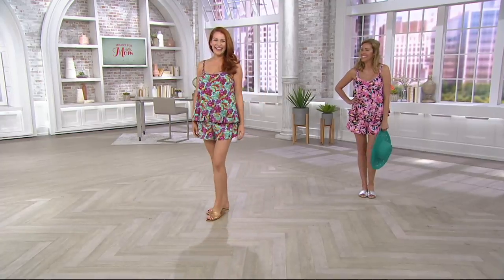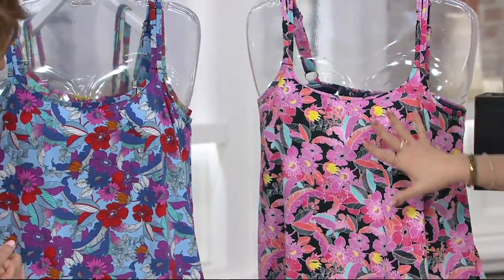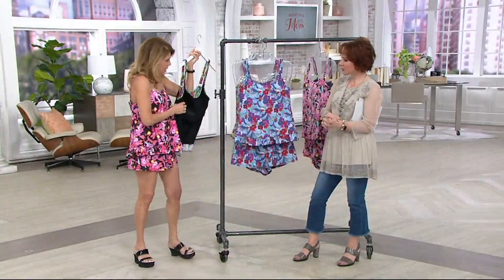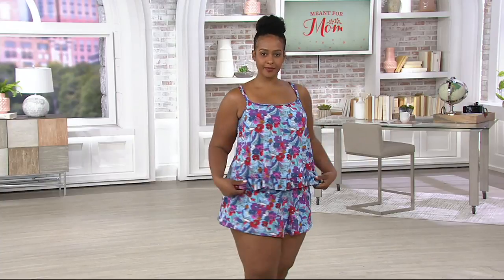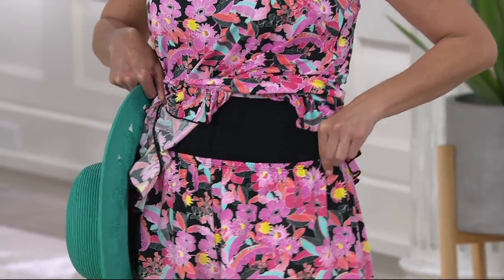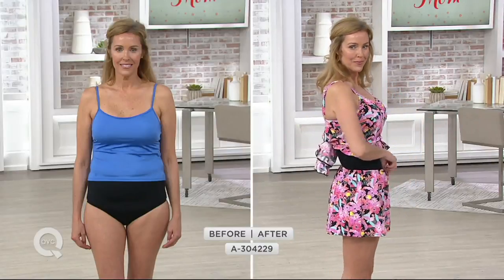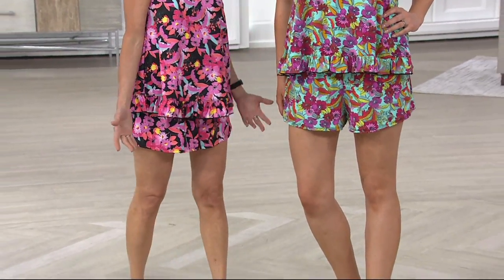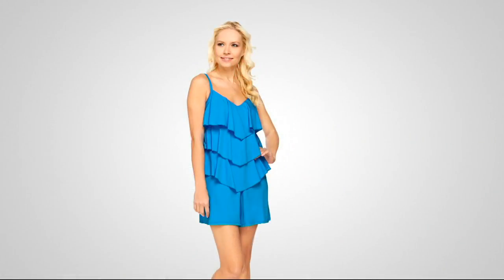Fit 4 U Ruffle Cami Tankini Swimsuit with Short on QVC